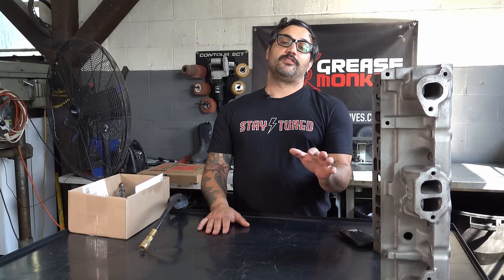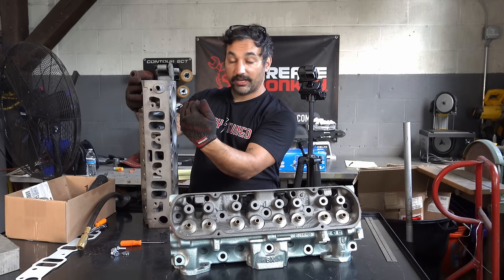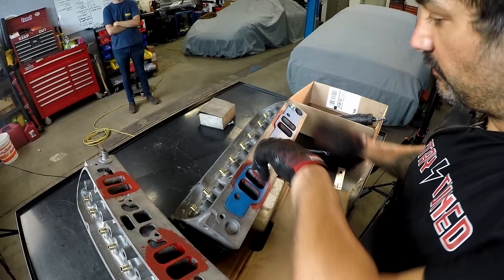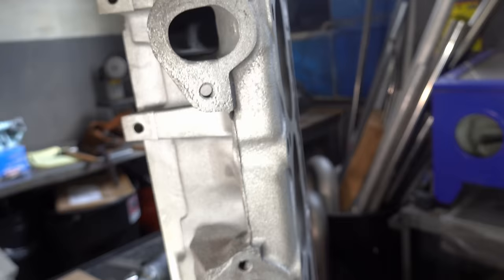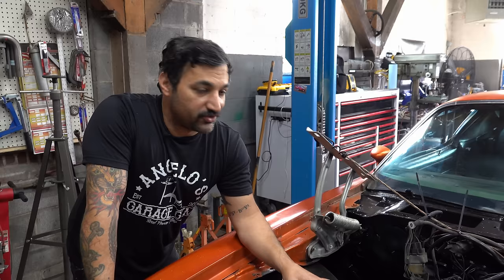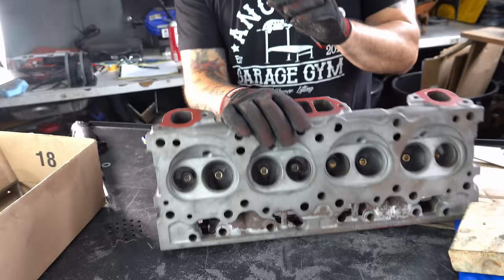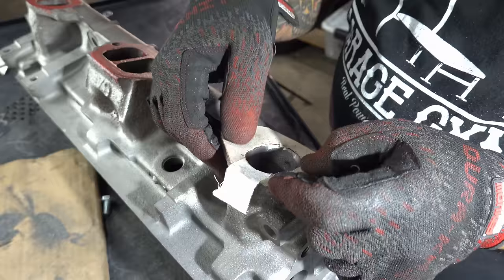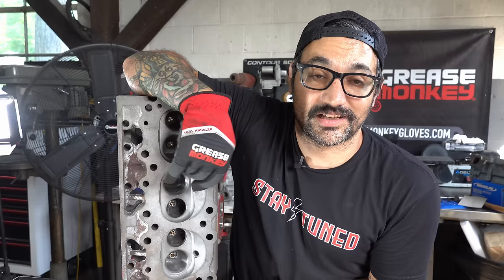It's Free and I Hate it! *Works on Any Engine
Building up the 400 Stroker Motor for my 1974 FireBird Street Freak, and these stock 6x Heads aren't going to cut it, even with an 8-71 Blower Cramming down the boost! It's time for a proper head-porting job on these things. It's dirty, takes forever, you'll get metal shavings places you didn't know about, but it's FREE! Check out the port-party and a bunch of updates on my Barn-Fresh Firebird project.

Edited by @59 Frames
Tunes by The Subtastics
My Equipment:
Grease Monkey Gloves Available at Autozone, Home Depot and more!
Miller Welders► Click the link to Grab Our Synchrowave 210!